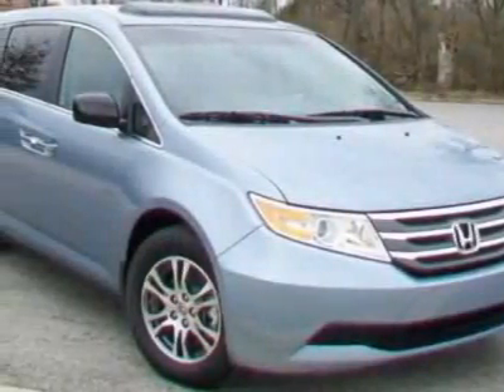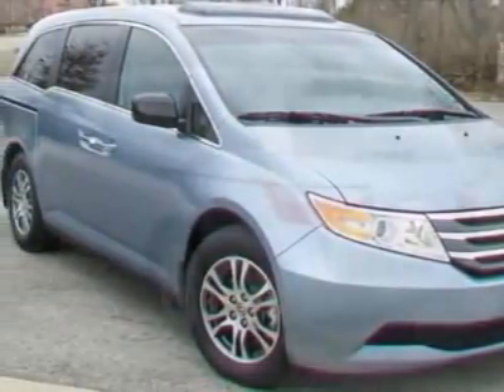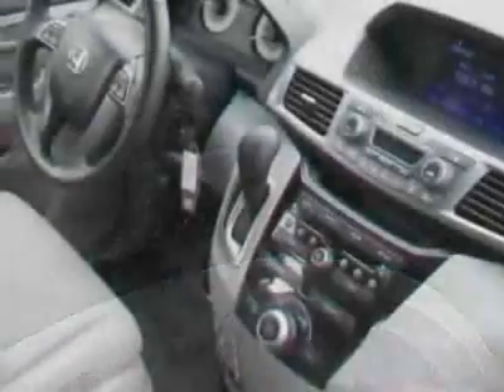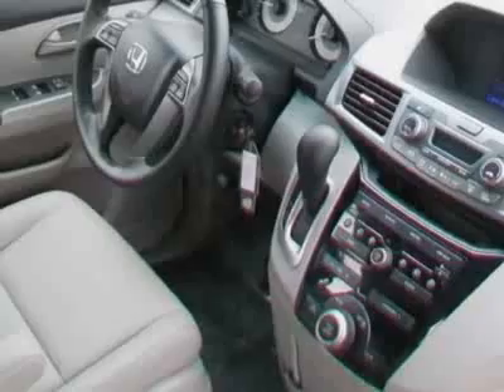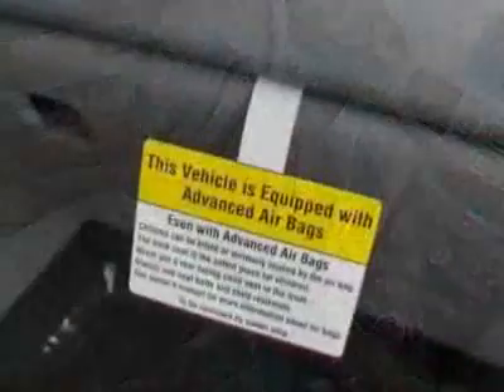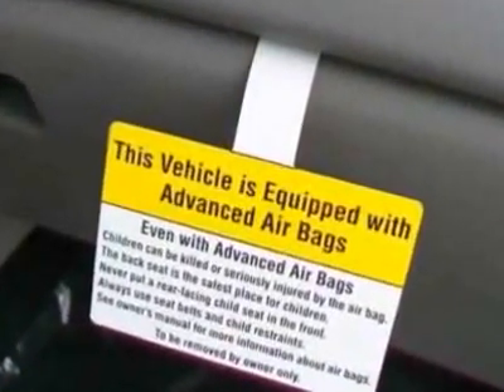2012 Honda Odyssey EX-L Van - Franklin, TN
Darrell Waltrip, Franklin, TN - Honda Odyssey EX-L